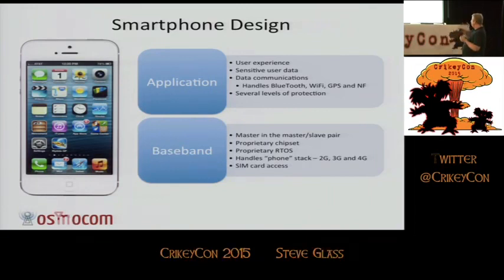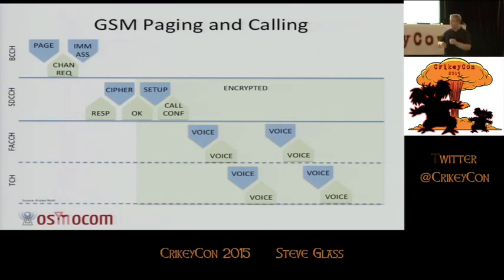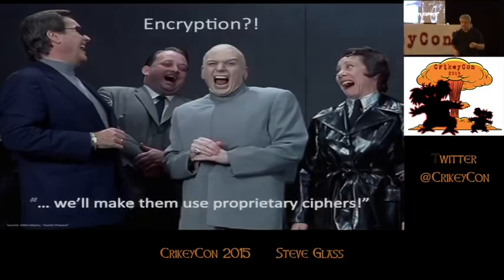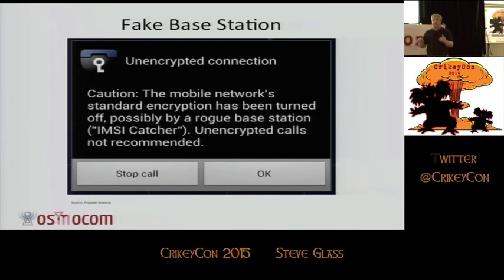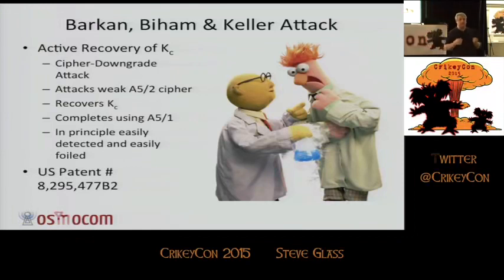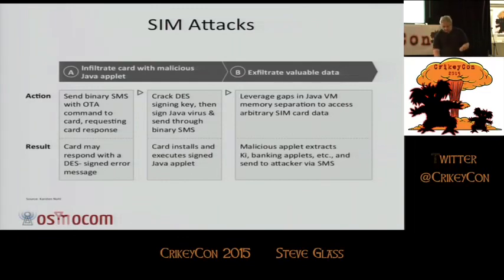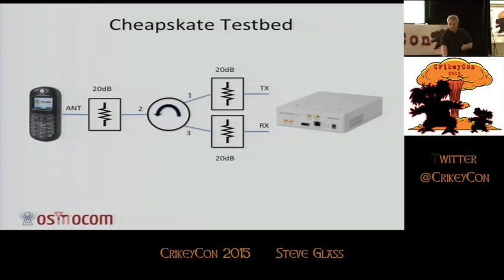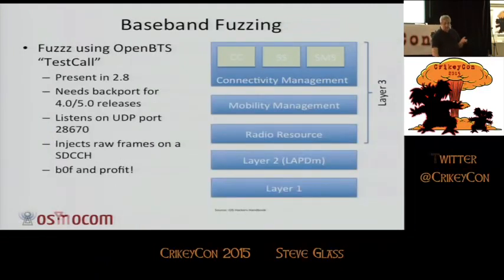Steve Glass Adventures in Mobile Telephone Security CrikeyCon 2015